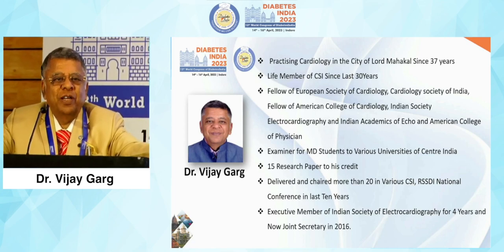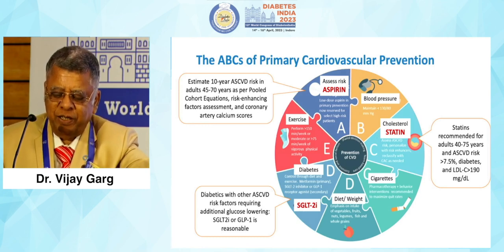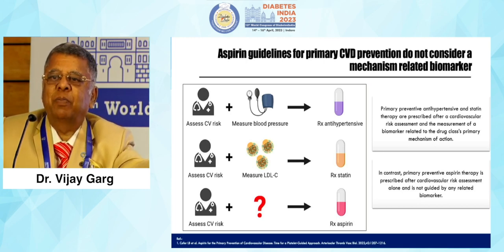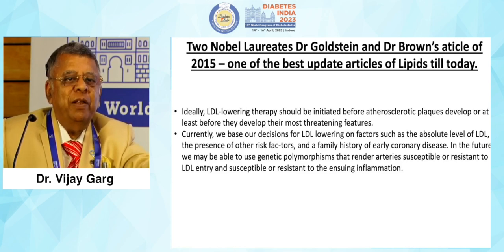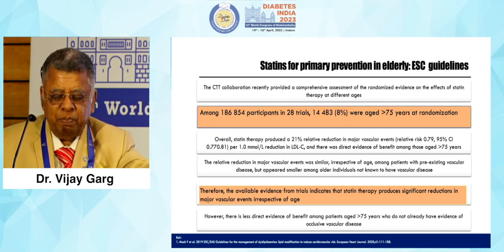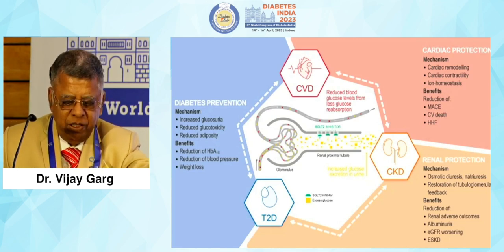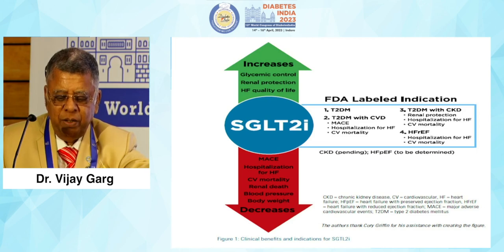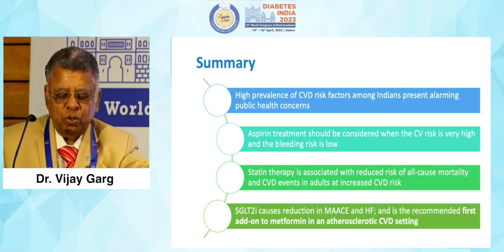Dr. Vijay Garg | Diabetes India 2023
Topic: Primary prevention - Aspirin/Statin/SGLT2i